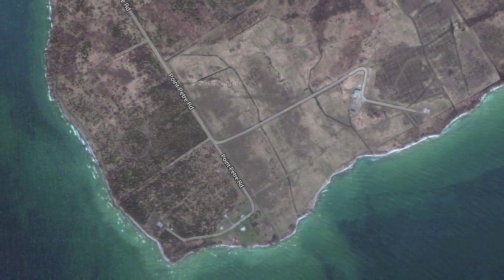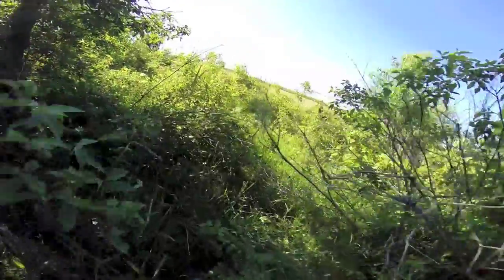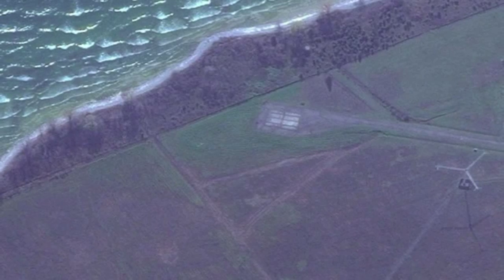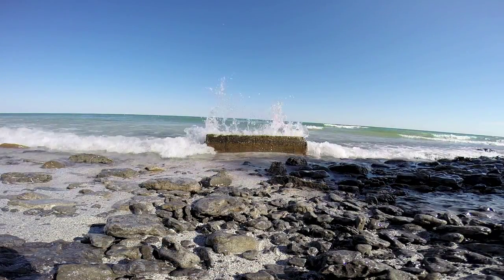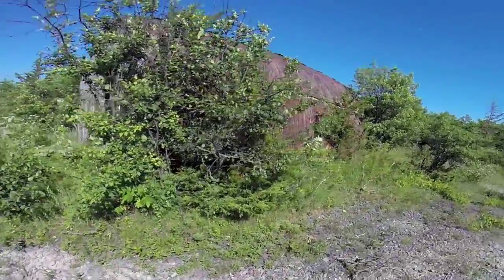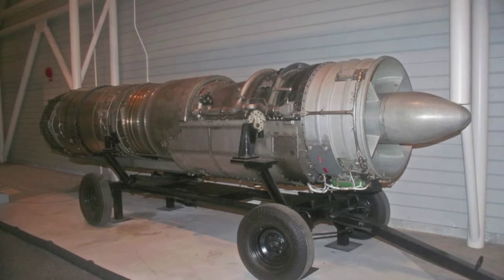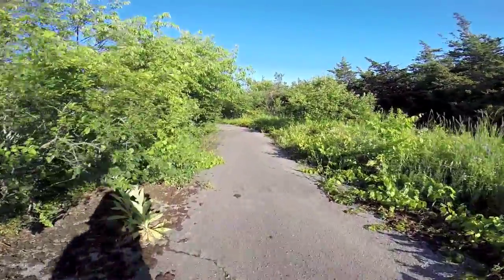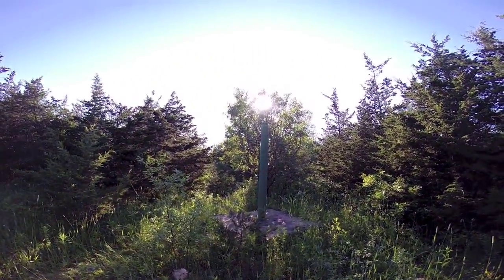AVRO ADVENTURE: Searching For Avro Arrow Test Sites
An expedition to locate the abandoned Canadian Avro test facilities of the Cold War.